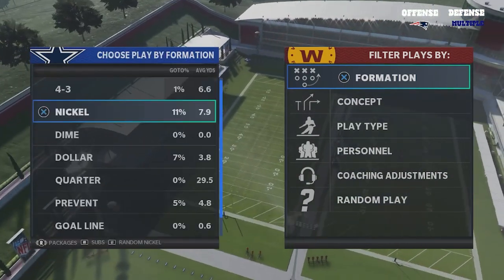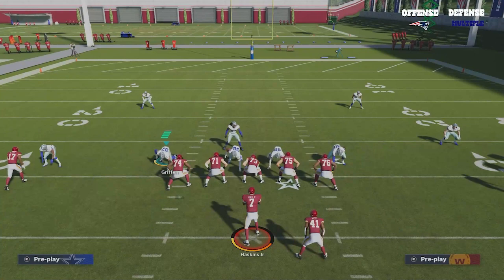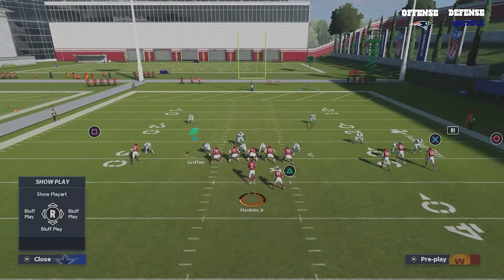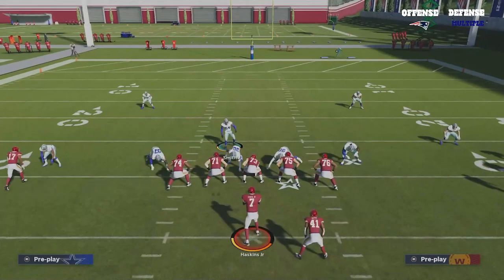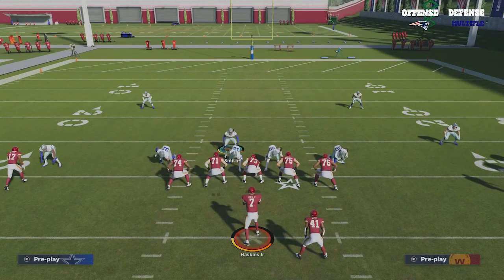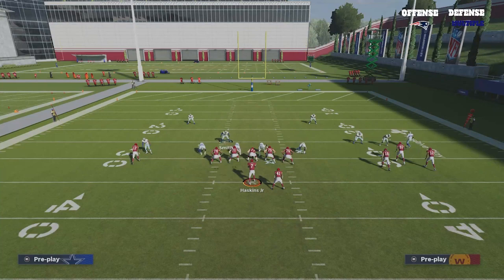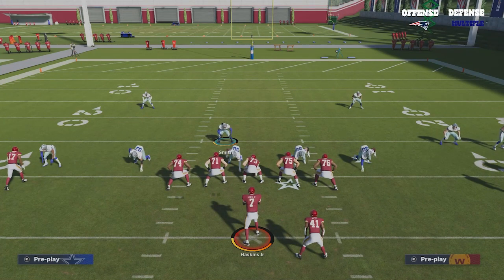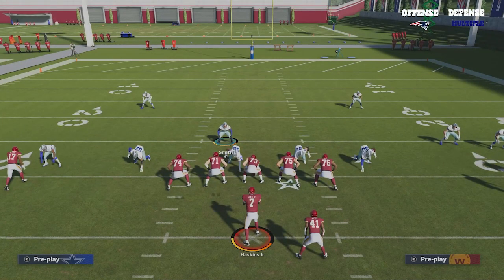MADDEN 21 HOW TO ACTIVATE EDGE RUSH ABILITY CONSISTENTLY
GETTING THIS ANIMATION TO TRIGGER CAN CHANGE YOUR PASH RUSH INSTANTLY!